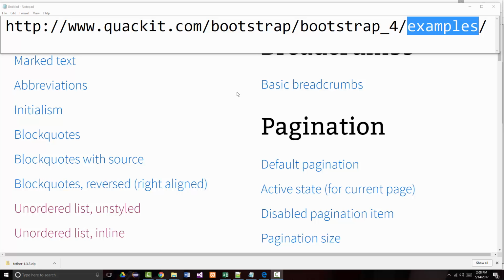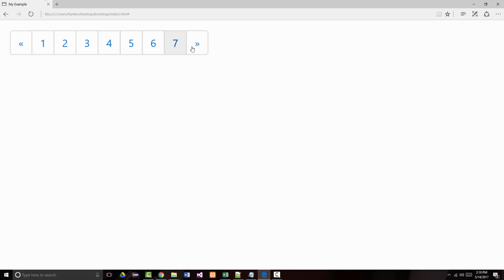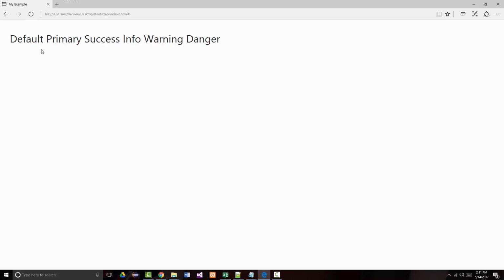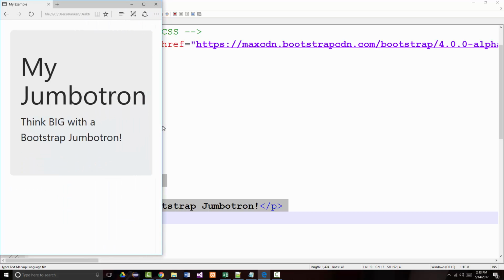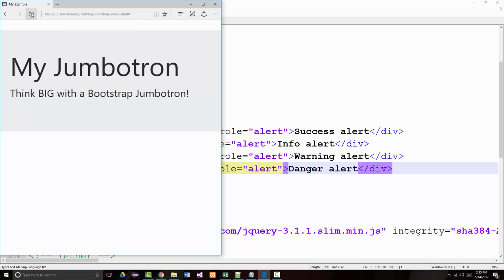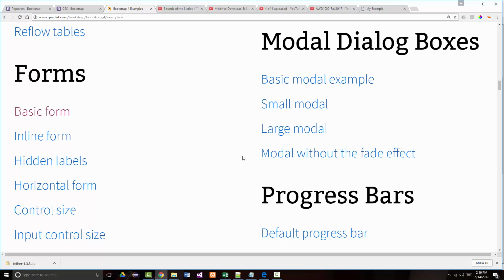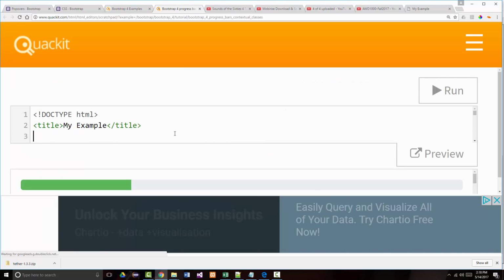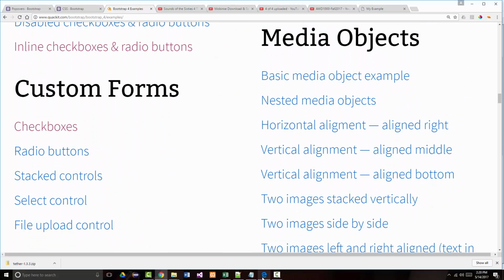Quackit Bootstrap Tutorial Examples - Part03